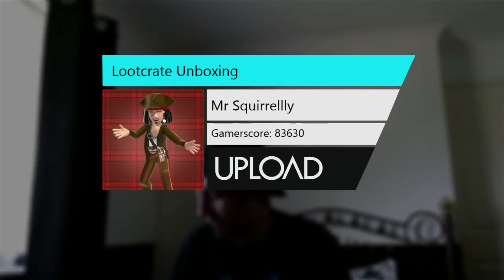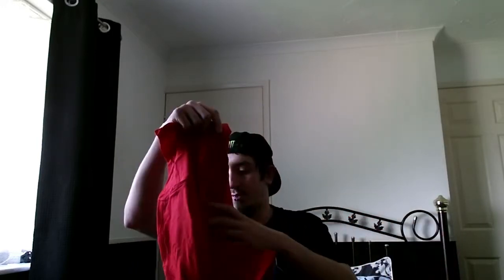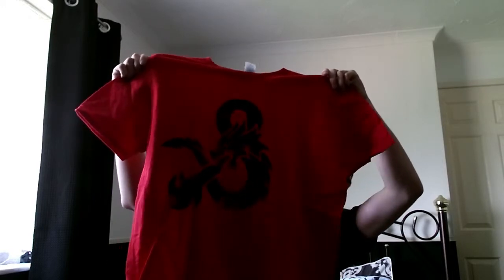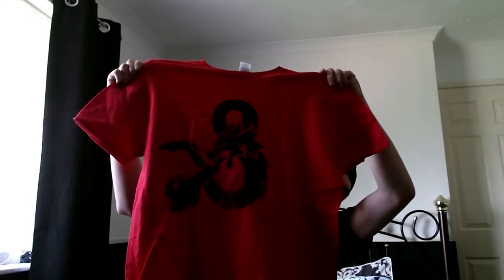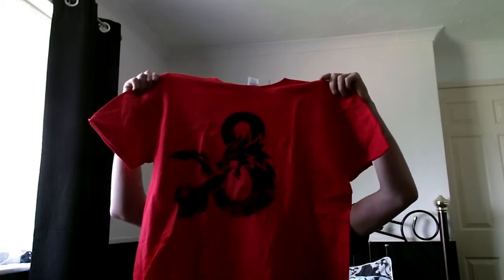April's Lootcrate unboxing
Unboxing of April's fantasy lootcrate